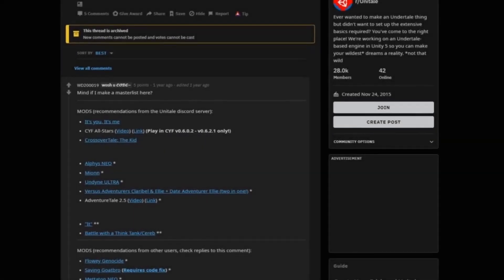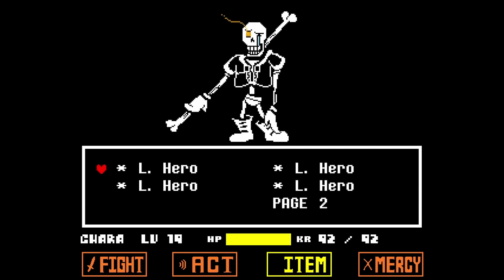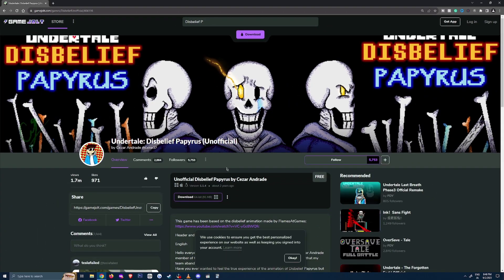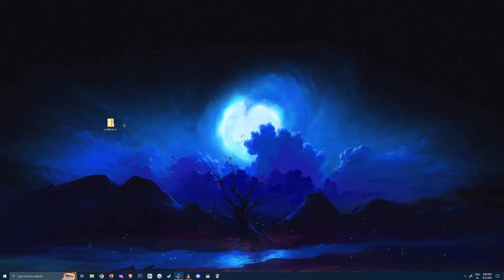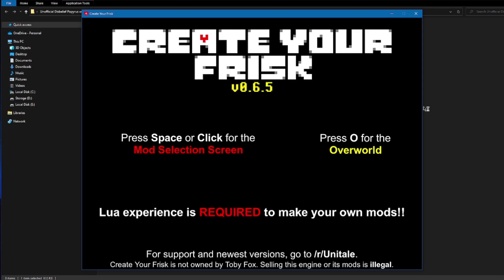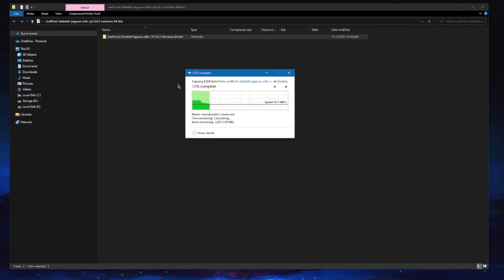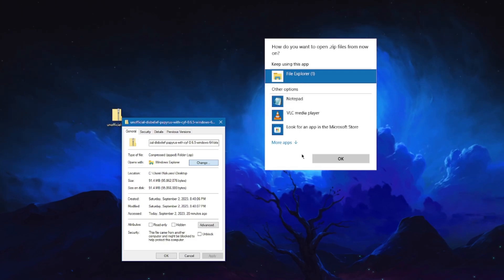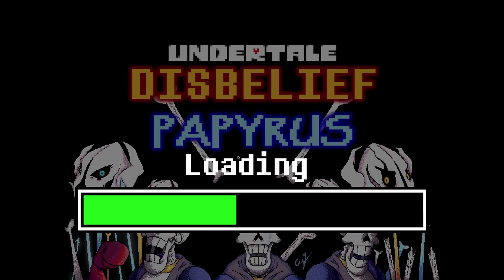Create Your Frisk Tutorial - How To Play Disbelief Papyrus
It's late, but here is an updated video covering a common question and comment left on my Create Your Frisk tutorial. Disbelief Papyrus has been changed for a while now and made much easier to play and install. The author Cezar Andrade changed some things, so you don't need a third party program to extract, and CYF 0.6.5 is included within the download.

I tried to make this tutorial short and easy to follow if anyone is having trouble. If you have any comments, feel free to post.

*Additional notes*
You can delete the .zip folder after extracting if you want to free up space.
This demonstration was down on Windows 10, so other Windows version may look different.

Mod not starting on mod screen? - Zeltizy had this problem and this solution helped them

If you run into a problem with the mod not starting on the mod screen, then try this. Redownload the game, but instead of downloading it like before, click the 3 dots next to the Disbelief Papyrus link and choose the 100 MB version (should be the top most version). After extracting and starting up like before, see if you can run the mod!

Timestamps
00:00 - Intro
00:49 - Browser used
1:02 - Going to Game Jolt & downloading
2:01 - Extracting Disbelief Papyrus (Unofficial)
2:16 - Starting the CYF.exe
2:36 - Having trouble with a different looking file?
3:23 - Try this is you can't find "open with" on the list
4:08 - Launching Disbelief Papyrus & full screening (Alt+enter keys)
4:35 - Go have fun playing Disbelief!

MORE INFORMATION!

MUSIC USED IN THIS VIDEO!